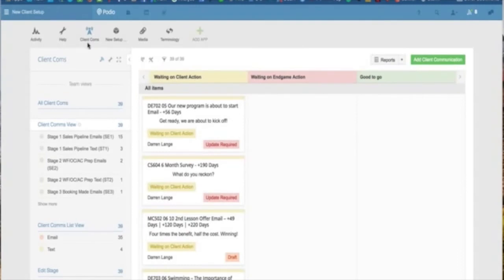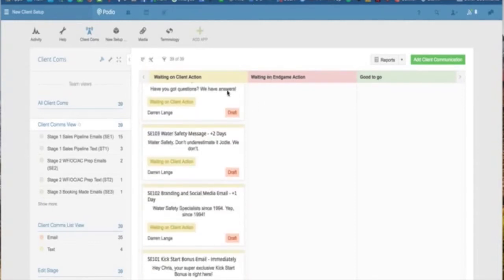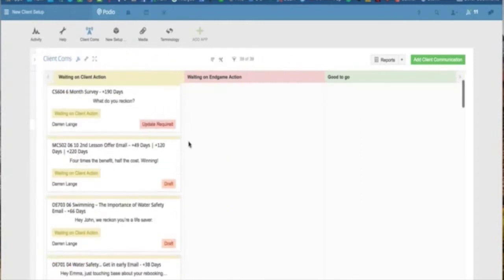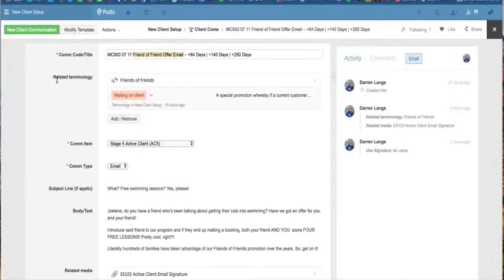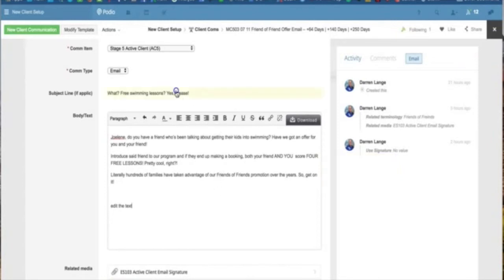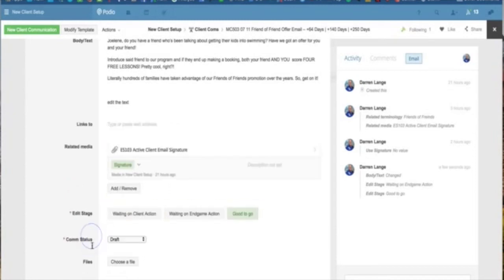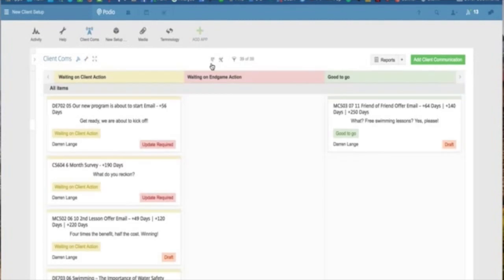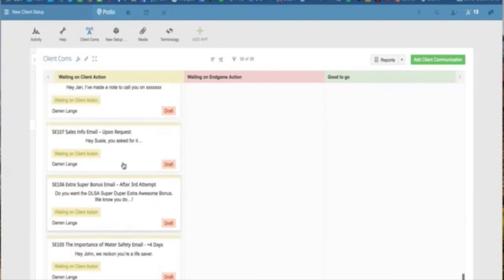HV001CLIENT COMMS HELP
A detailed look at what to do with the Client Comms app.